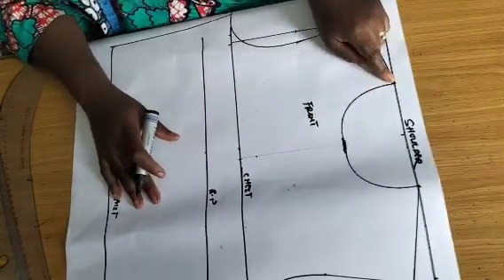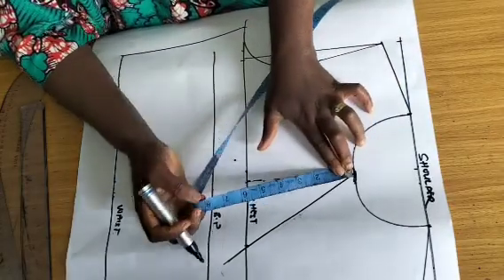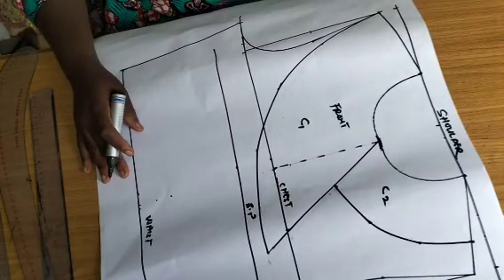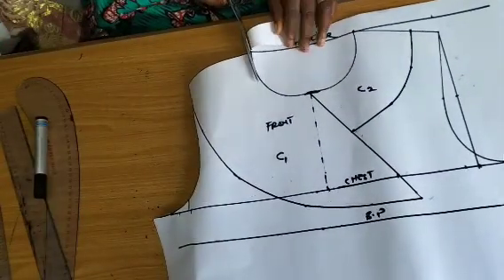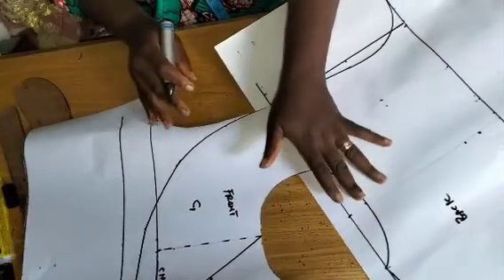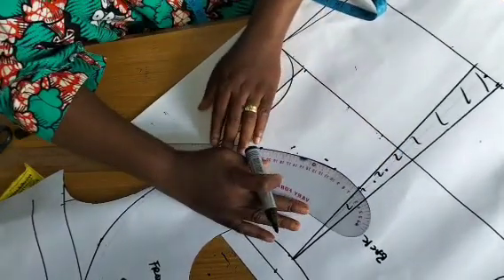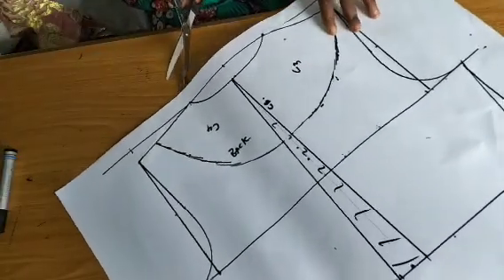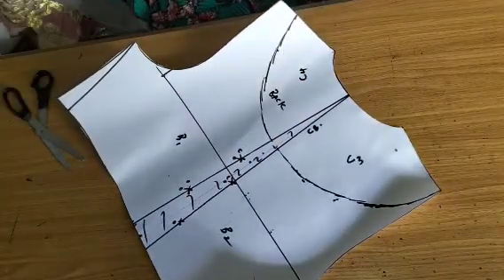HOW TO MAKE A STYLISH CIRCLE CAPE PERFECTLY